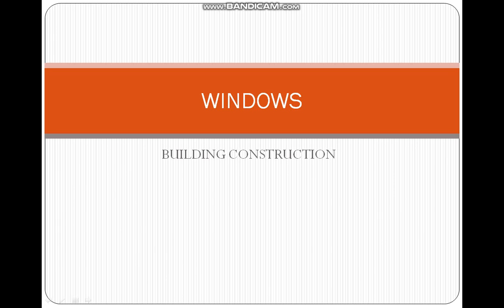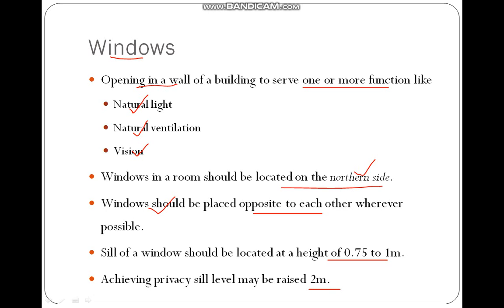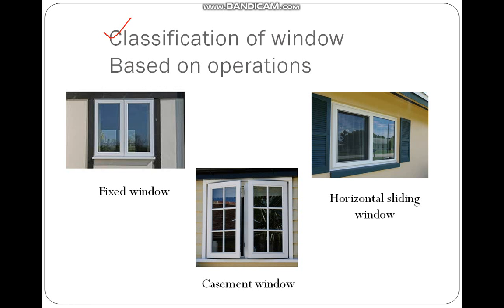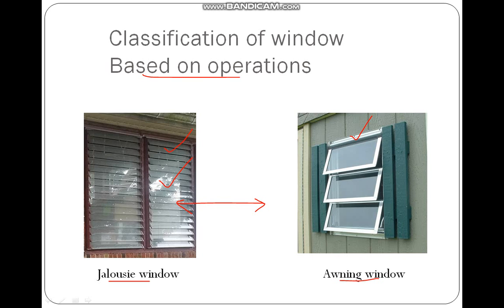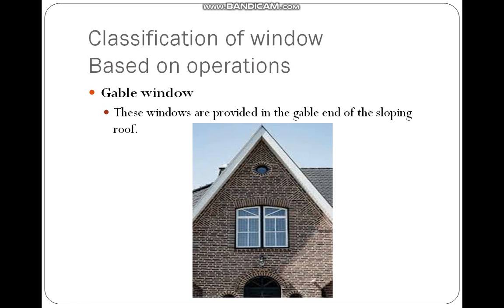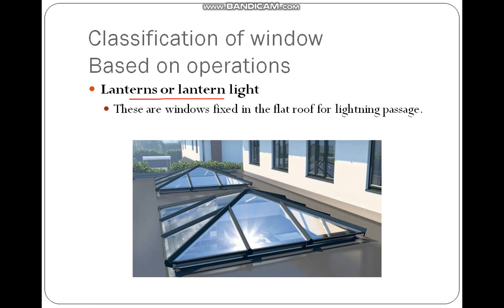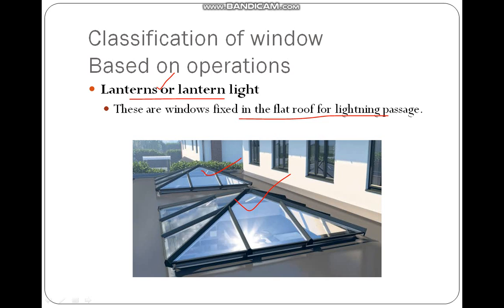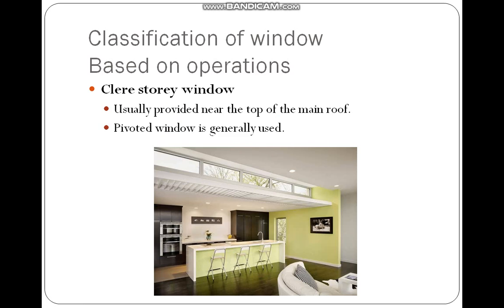WINDOW - Building Construction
Windows in building construction, classification of window.